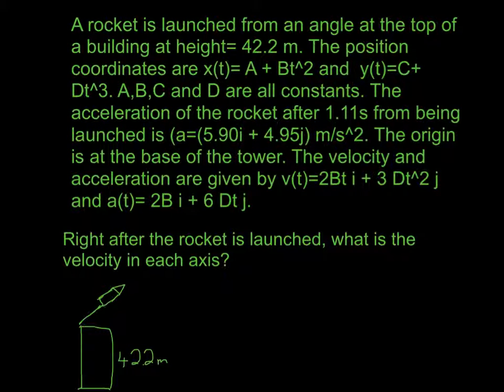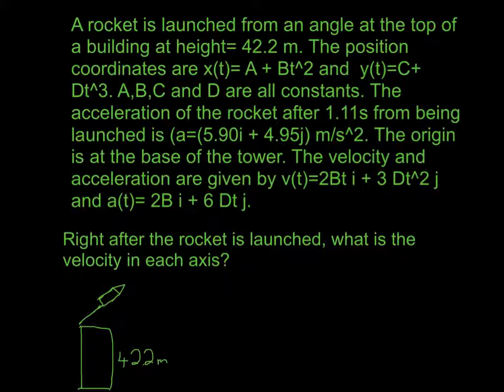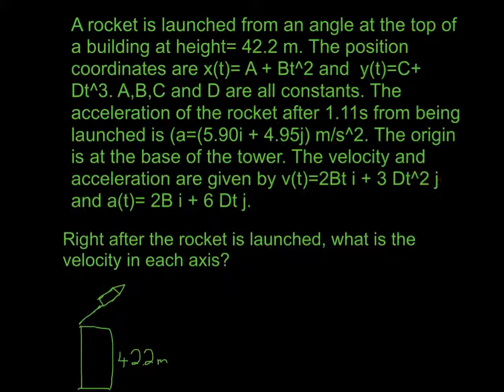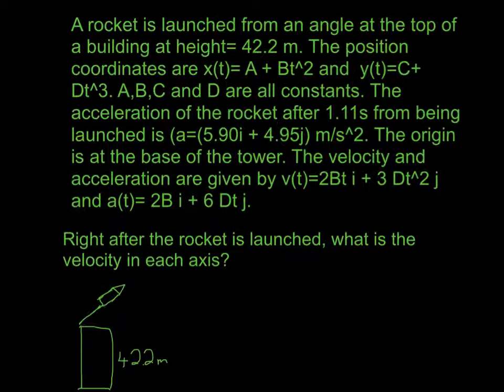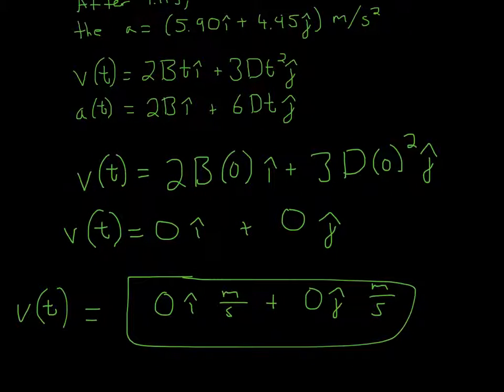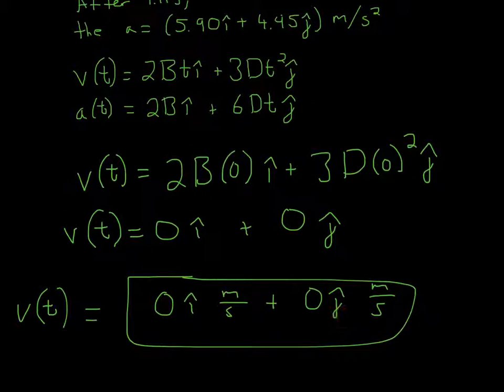Rocket Problem Physics (Part 3)